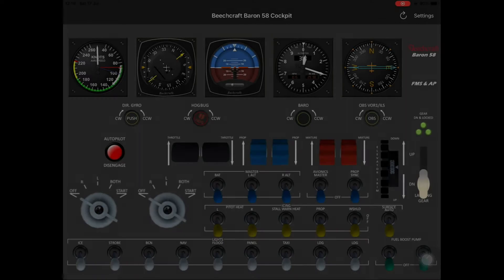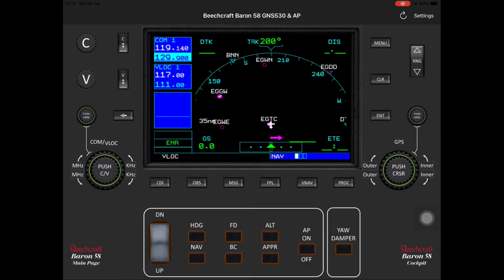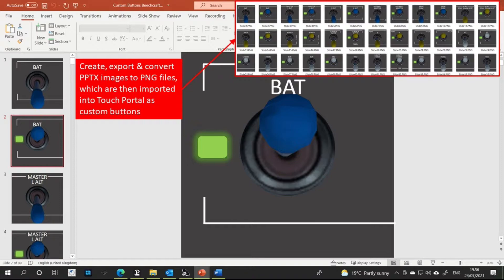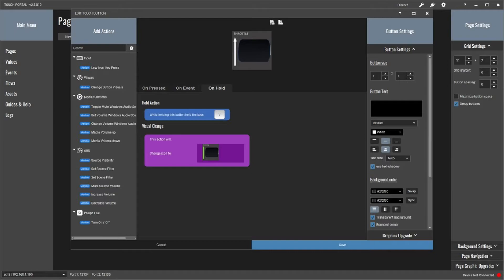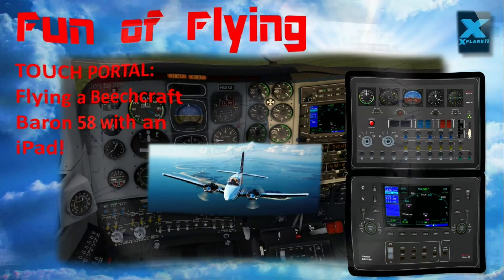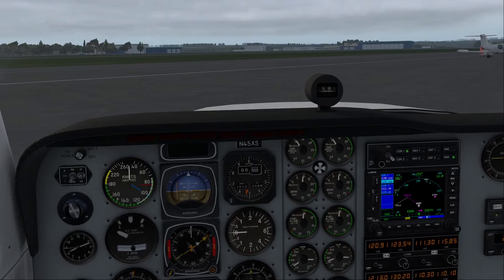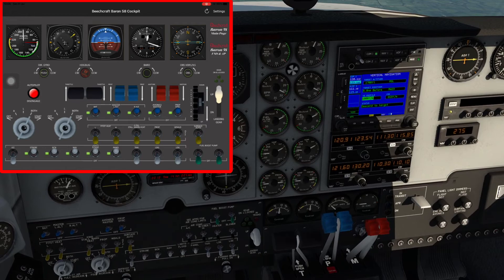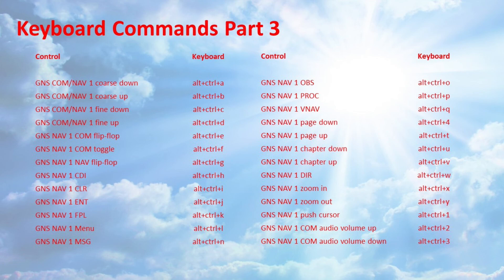Touch Portal: Flying a Beechcraft Baron 58 (GNS530) in X-Plane 11 with an iPad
In this video, I will be demonstrating my latest Touch Portal project, which is the creation of TWO NEW PAGES with a full suite of custom buttons in each.

One of these pages will operate the vast majority of cockpit controls in a Beechcraft Baron 58 and the other will operate the Garmin GNS530 flight management system and autopilot as fitted in this aircraft type.

In addition, we will be taking a short flight in X-Plane 11, so that you can see directly, the Touch Portal custom buttons on my iPad actually operating the cockpit controls in real time.